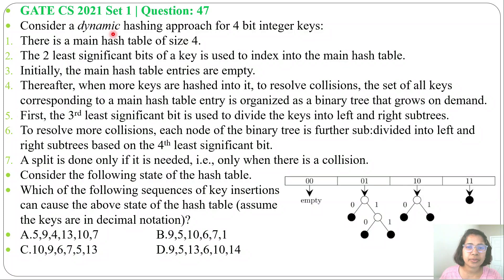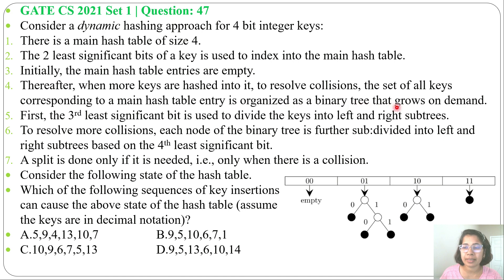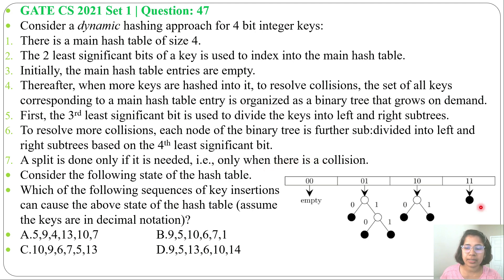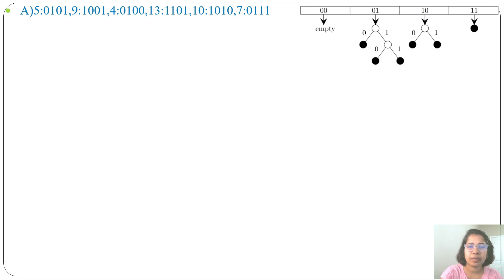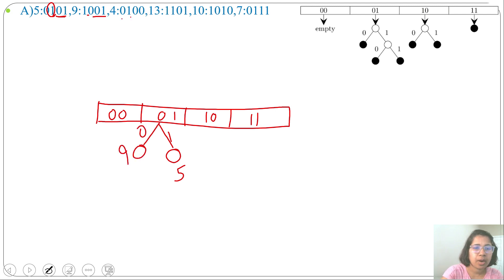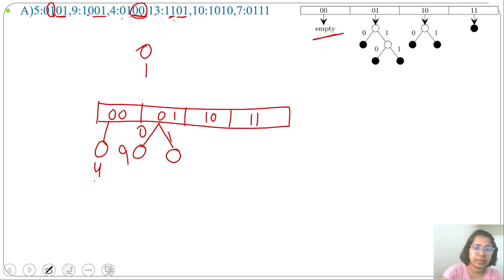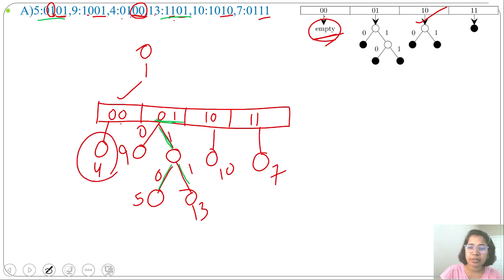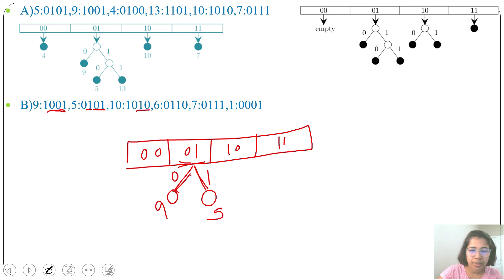GATE CS 2021 Set 1 | Q 47:Consider a dynamic hashing approach for 4 bit integer keys:There is a main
Consider a dynamic hashing approach for 4 bit integer keys:
There is a main hash table of size 4.
The 2 least significant bits of a key is used to index into the main hash table.
Initially, the main hash table entries are empty.
Thereafter, when more keys are hashed into it, to resolve collisions, the set of all keys corresponding to a main hash table entry is organized as a binary tree that grows on demand.
First, the 3rd least significant bit is used to divide the keys into left and right subtrees.
To resolve more collisions, each node of the binary tree is further sub:divided into left and right subtrees based on the 4th least significant bit.
A split is done only if it is needed, i.e., only when there is a collision.
Consider the following state of the hash table.
Which of the following sequences of key insertions                                                                           can cause the above state of the hash table (assume                                                                             the keys are in decimal notation)?
A.5,9,4,13,10,7  B.9,5,10,6,7,1
C.10,9,6,7,5,13  D.9,5,13,6,10,14